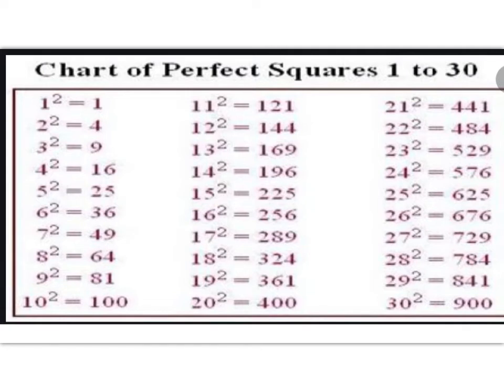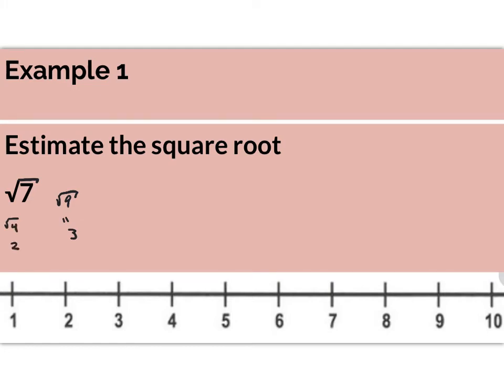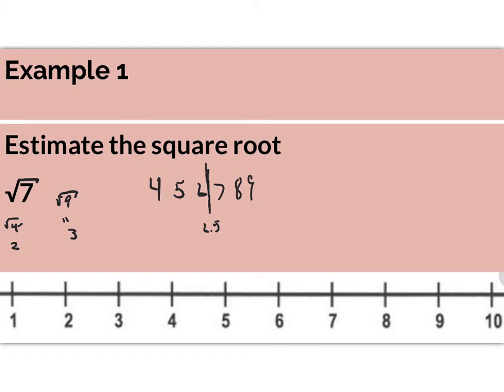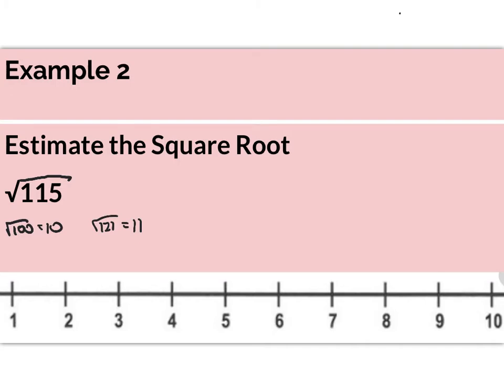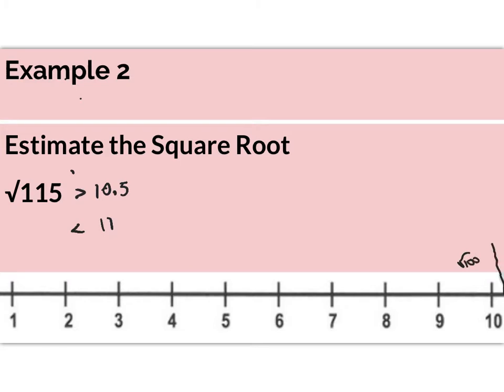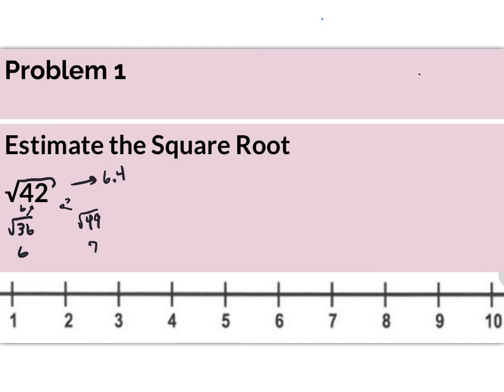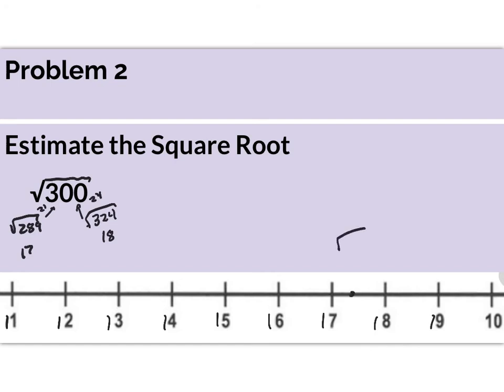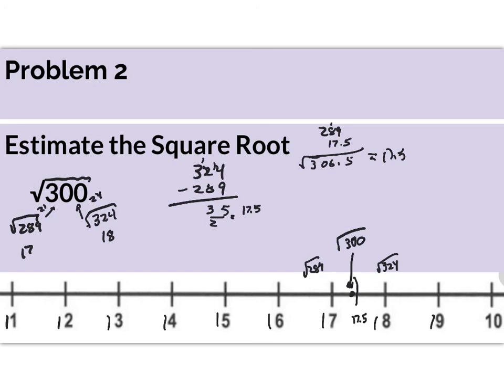Lesson 1088-Estimate Square Roots